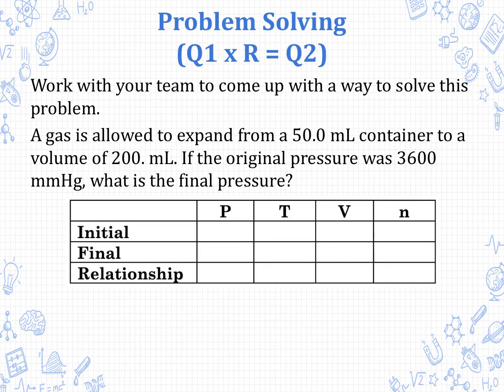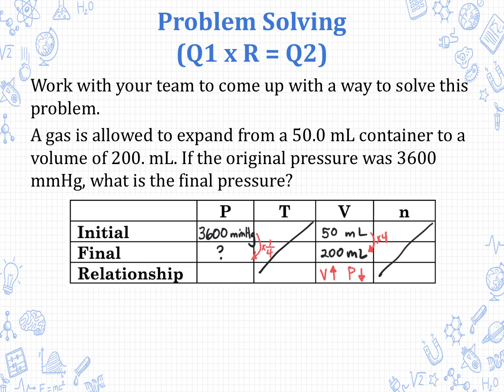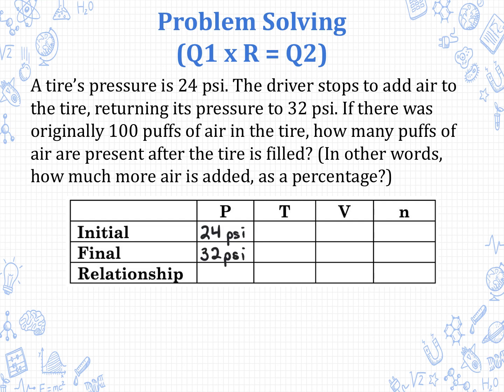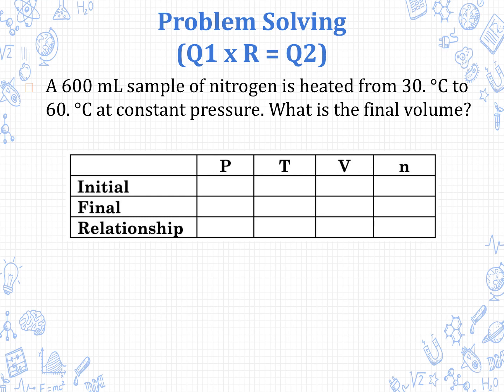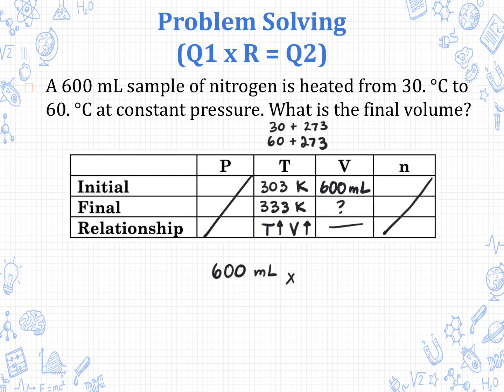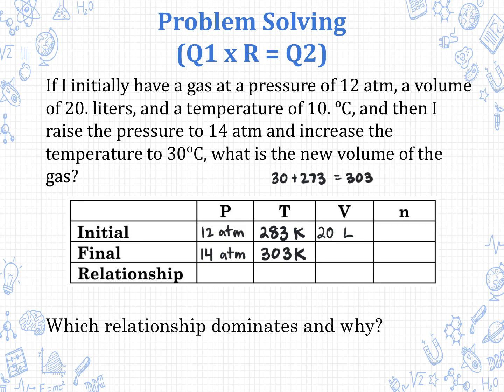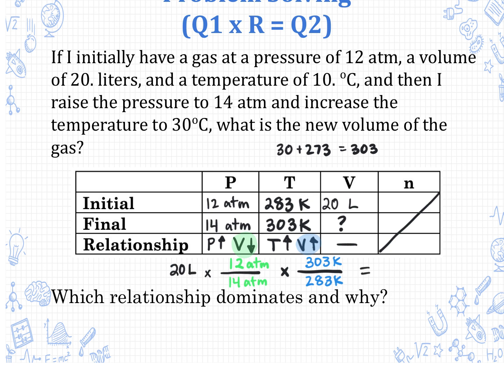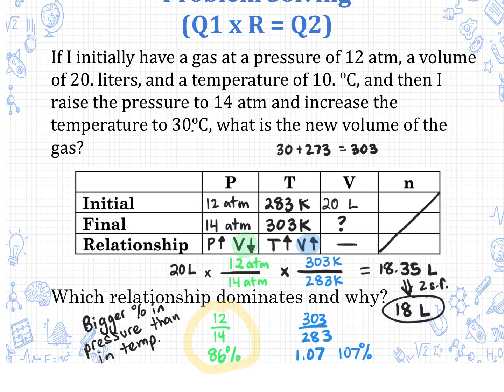U2 Chem - Calculations Using Gas Relationships